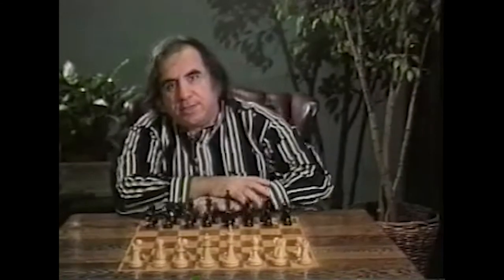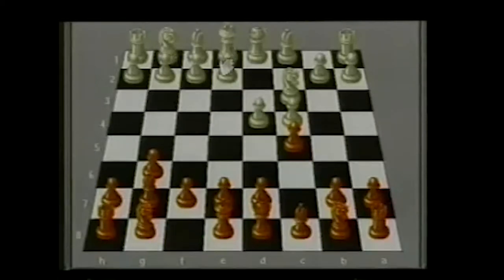Mastering the Opening Series – Repertoire for Black 2 – GM Roman Dzindzi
Dzindzi Indian Defense
GM Dzindzichashvili explains the stategic and tactical nuances of an original Black defensive system beginning with 1.d4 g6 2.c4 Bg7 3.Nc3 c5 4.d5 Bxc3 !? 5.bxc3 f5 developed from the grandmasters own tournament practice.

Unstoppable Benoni Attacks
In a companion dvd to Dzindzi Indian Defense the author examines the consequences of Whites attempts to avoid the sequence 1.d4 g6 2.c4 Bg7 3.Nc3 c5 4.d5 Bxc3!? Transpositions to Benoni-like structures (the Dzindzi-Benoni!?) and certain variations of the Pirc/Modern complex are explored from Blacks perspective.